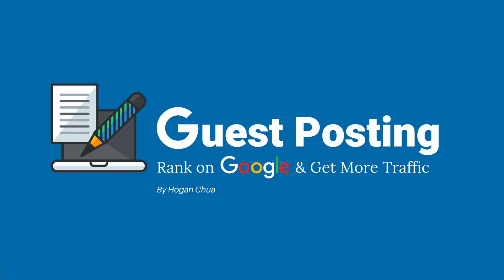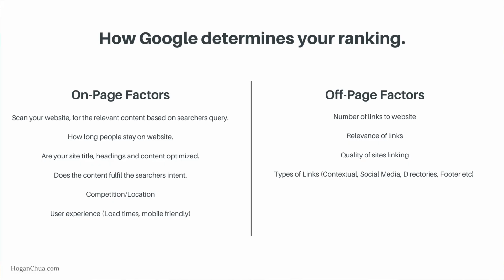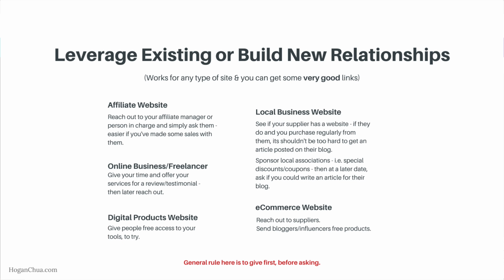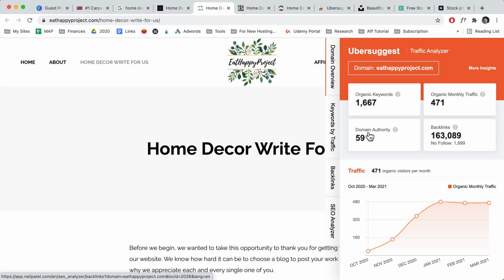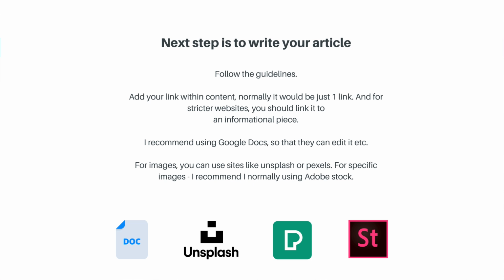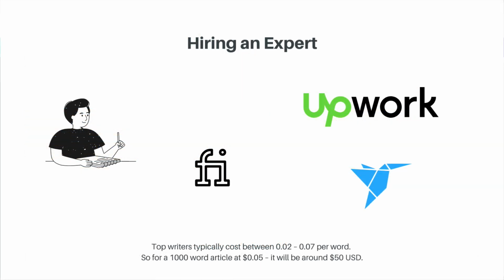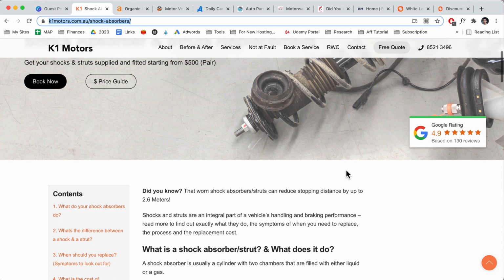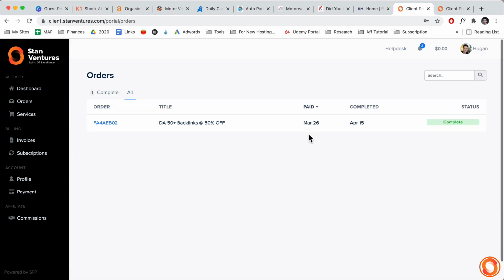How to Rank Your Website on Page 1 of Google with Guest Posts (& Stan Ventures Case Study)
Learn how to rank on the 1st Page of Google by using Guest posts in this step by step tutorial (with case study)

Sample Links (within Auto Industry)

#6 businessmotoring.co.uk | DA 33